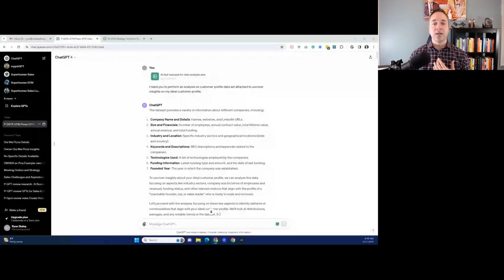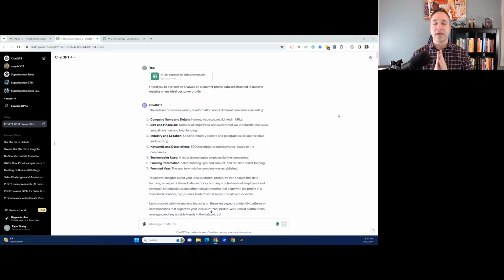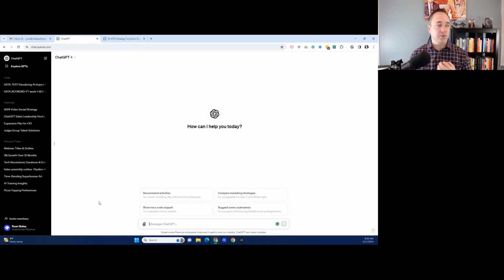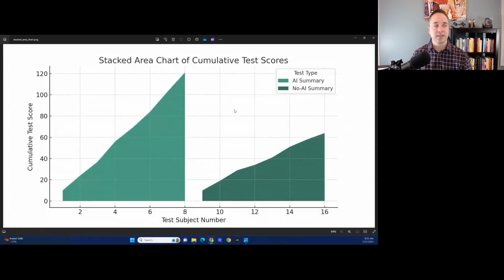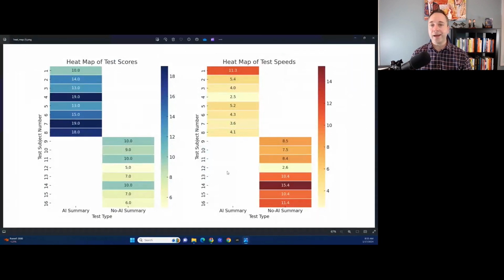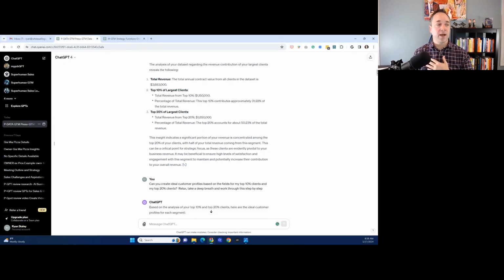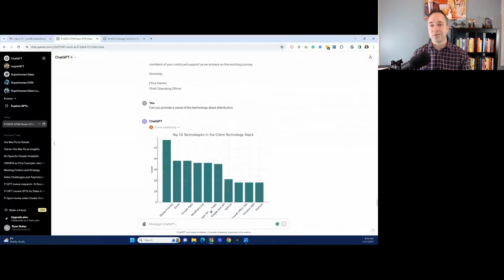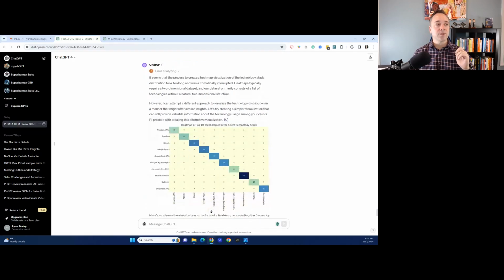The #1 OpenAI Release That is Better Than The GPT Store That 99% Missed!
In this must-watch video, I take you on a journey through the incredible capabilities of OpenAI's ChatGPT-4. Having grown a division to $30 million in ARR, I'm excited to share how ChatGPT can be a game-changer for your business and data analysis needs.

I'll walk you through real-time examples, showing how ChatGPT aids in creating detailed visualizations like heat maps and bar charts, and its impact on marketing and sales strategies. You'll see how ChatGPT's Teams function offers secure and advanced AI solutions for just $30 a month. Whether you're in leadership, sales, marketing, or just AI-curious, this video is packed with insights and actionable strategies.

Don't miss out on learning how to harness the power of AI for your business growth.

Want To gain back 10-20 hours a week while leveling up your game by 40%?

Join 2,500+ readers getting weekly practical guidance to scale themselves and their companies using uncommon advantages and Artificial intelligence.